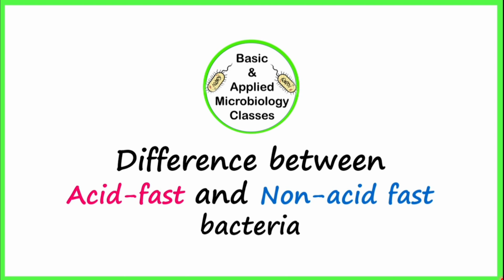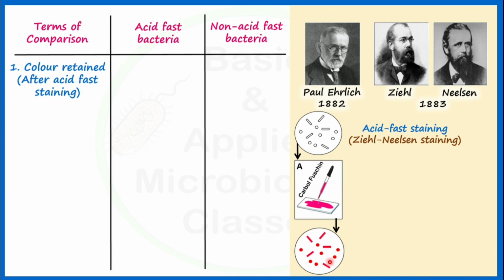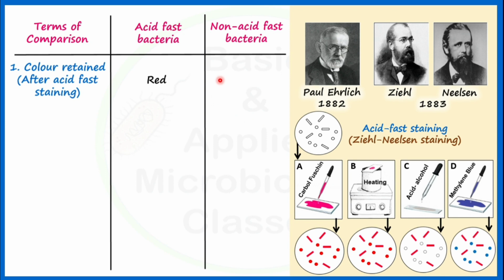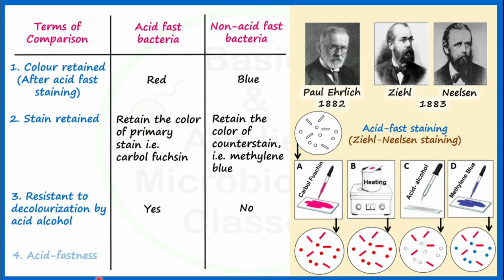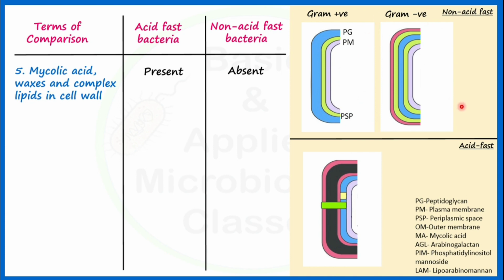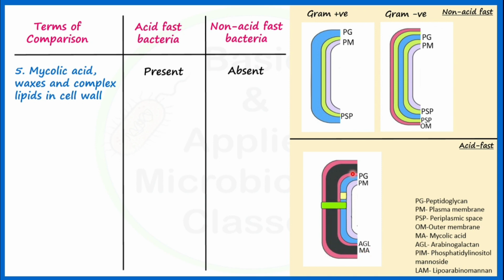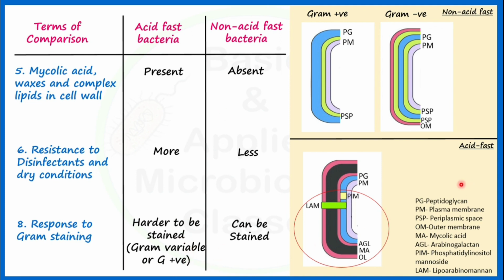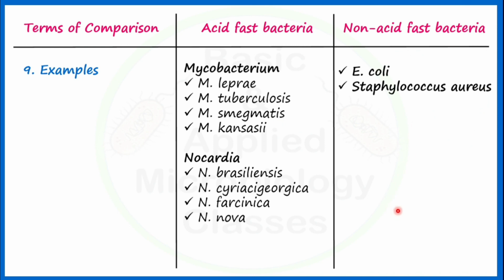Difference between Acid-Fast and Non-Acid-Fast bacteria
This video covers important differences between acid fast and non acid fast bacterial with pictorial presentation and explanation.